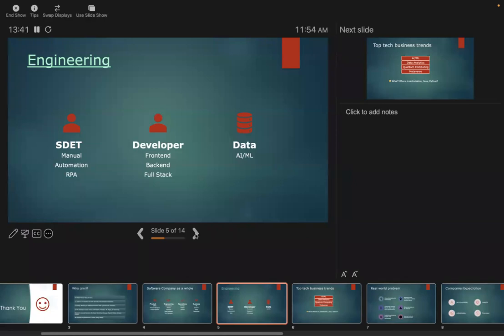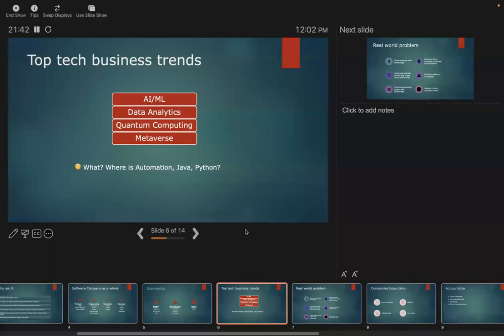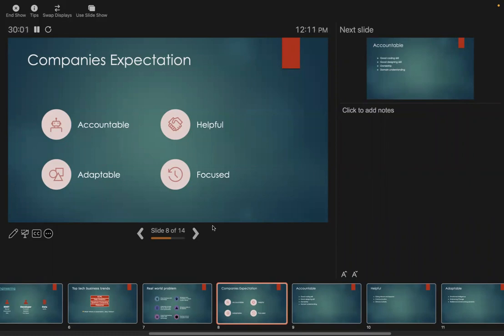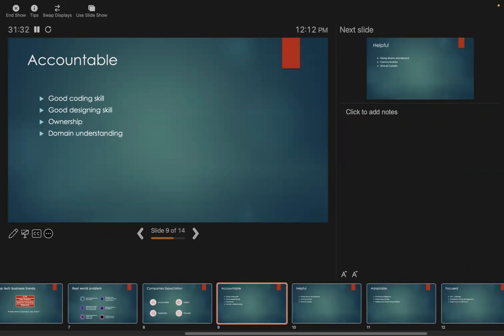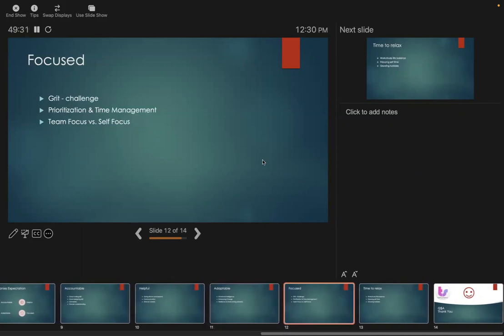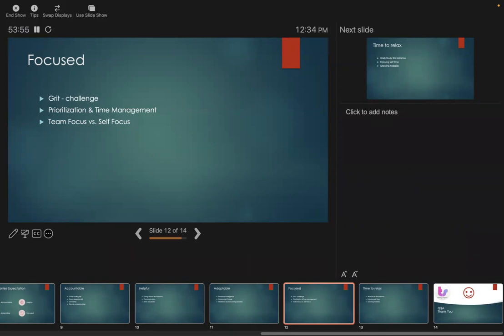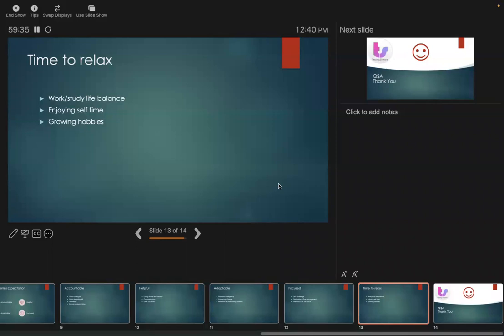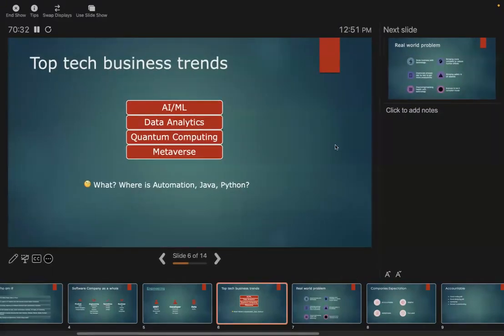Career Opportunities in IT